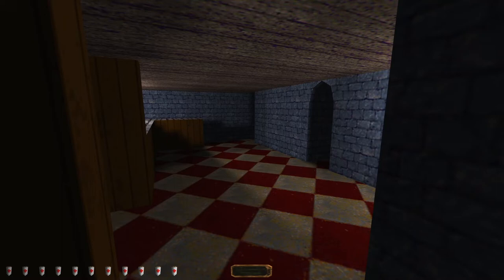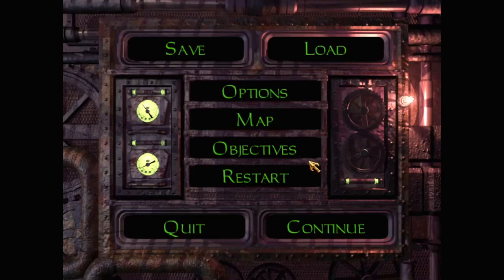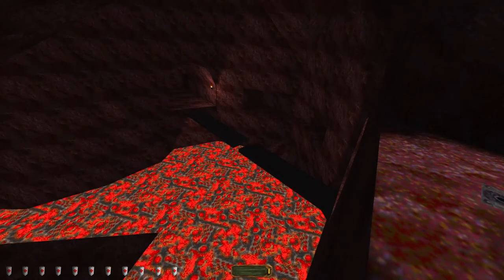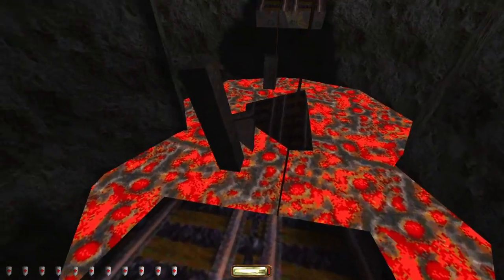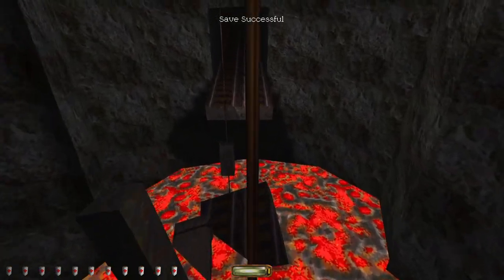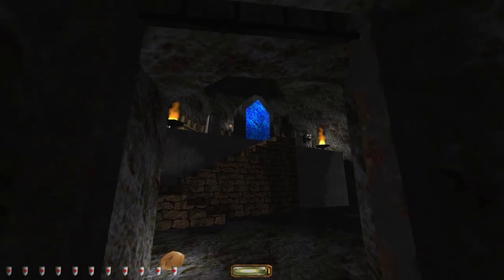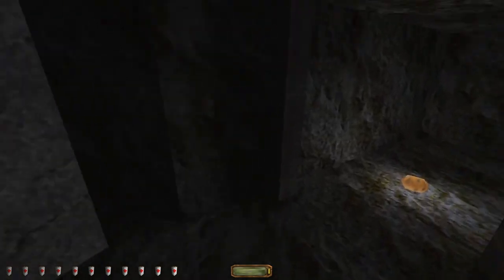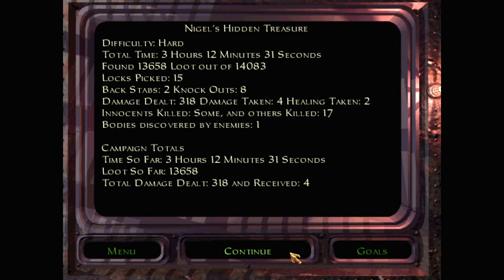Let's play Thief fan missions: Nigel's Hidden Treasure, episode 4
The tunnel from the Hammerite's place runs back into the caves again, and deeper and deeper. Will this finally lead Garrett to the fabled scepter?

Nigel's Hidden Treasure is a Thief Gold fan mission by BBB (Bryan Gleason). Find more details and the download at TTLG

I recommend getting Thief Gold from GOG – which is already patched to NewDark 1.26. Newer missions might require NewDark 1.27, you can use TFix Lite to patch it